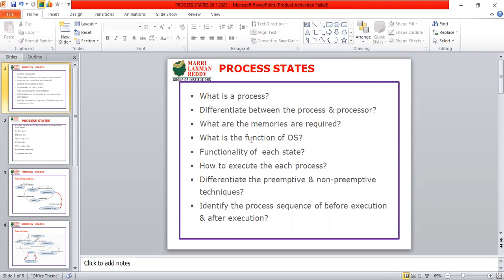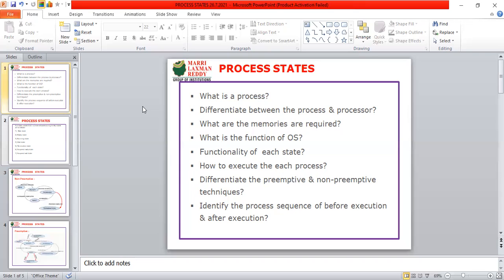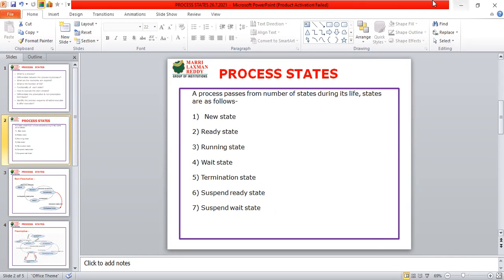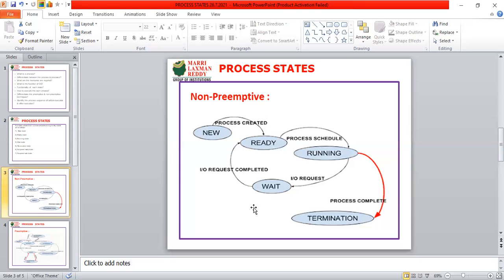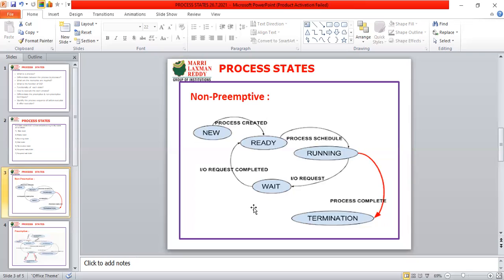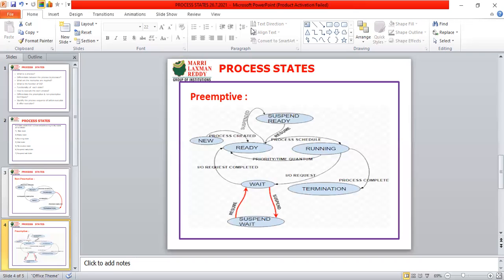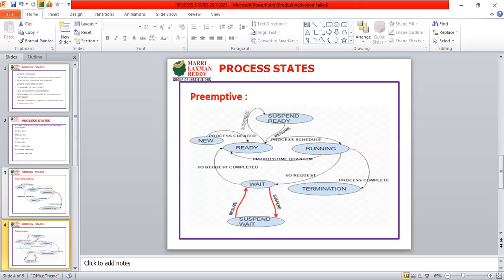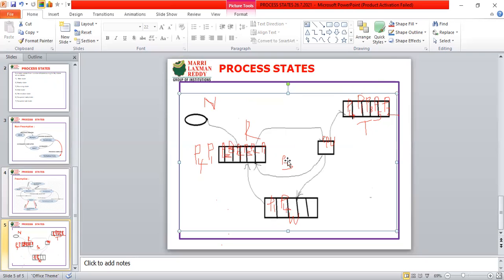Process states by Nirmala